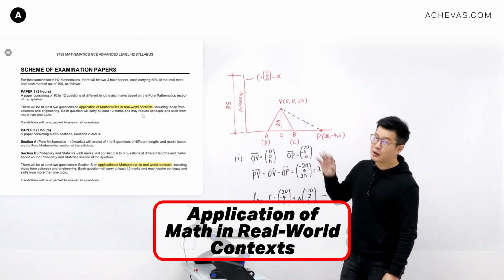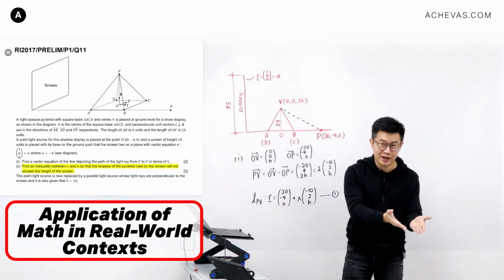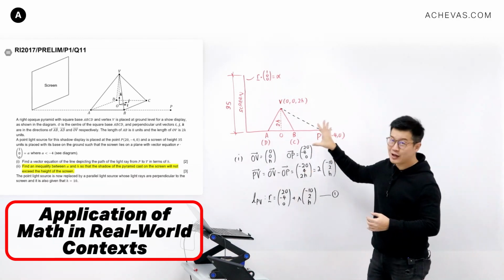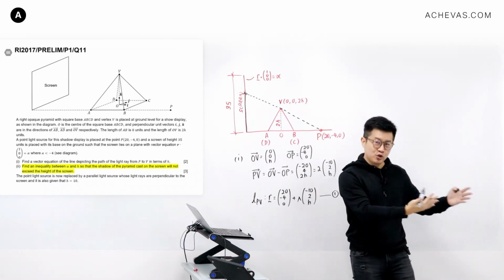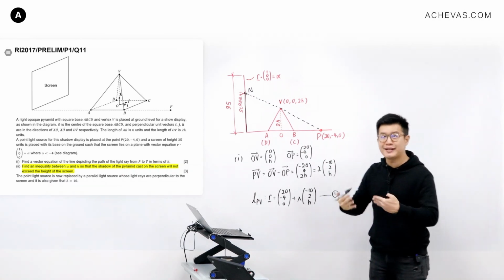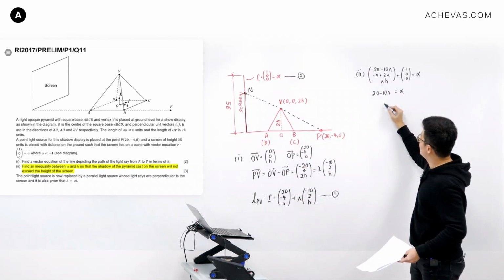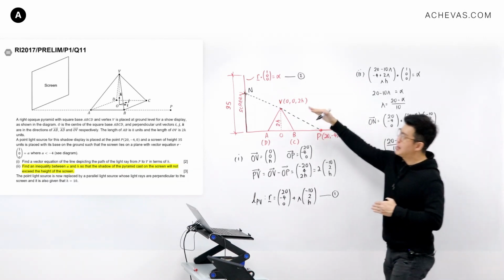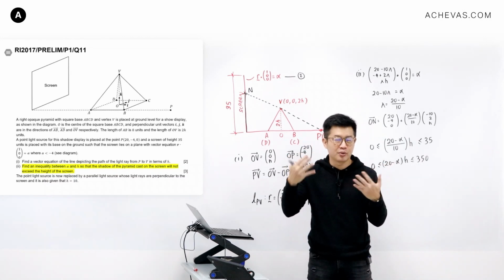How To Tackle Questions With Real-World Context | A Level JC H2 Math, Singapore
What are the skills required to consistently do well for "Real-World Context" problems in H2 Math exams? Hear Jack Ng discuss this in his weekly H2 Math tuition class.